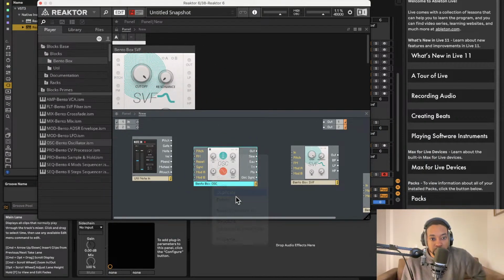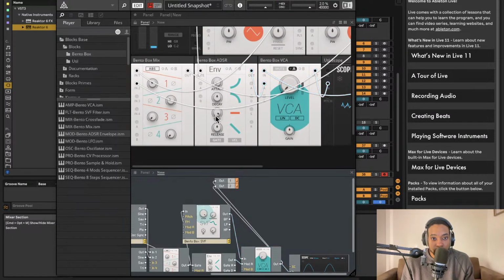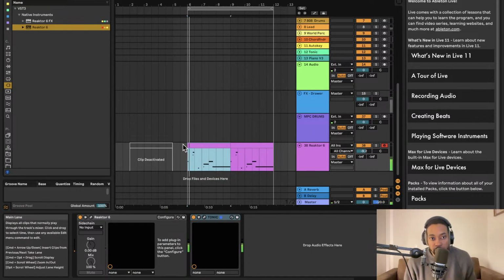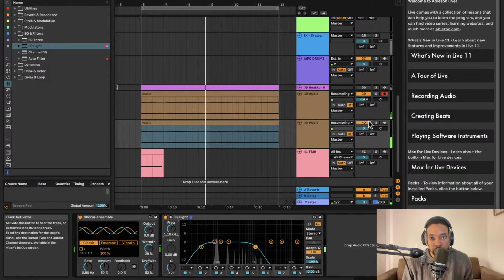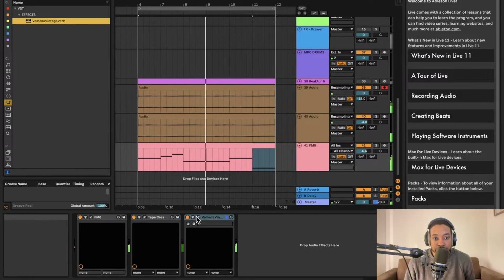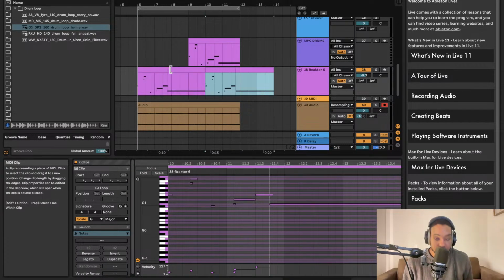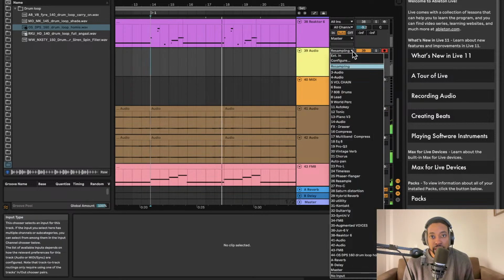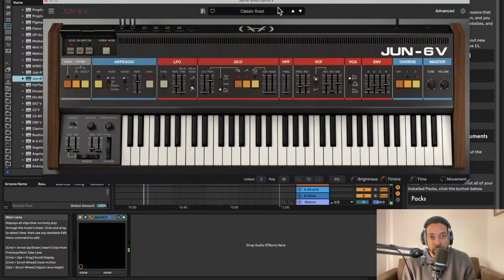DannyXanderMusic LIVE: Designing a Cinematic Pad in Reaktor